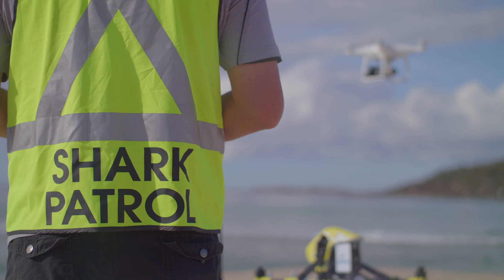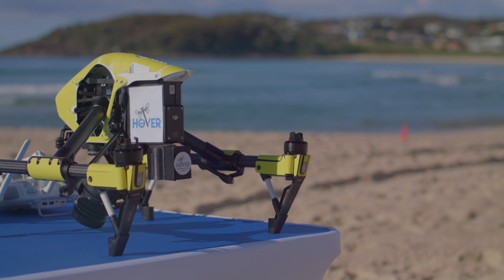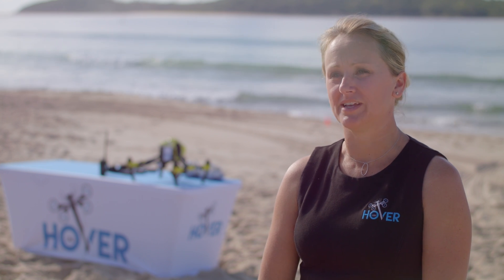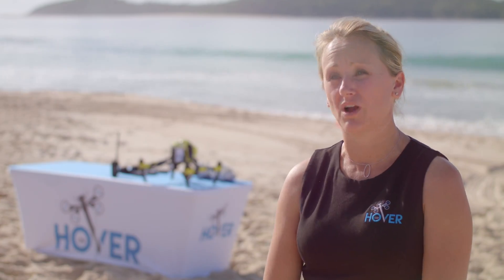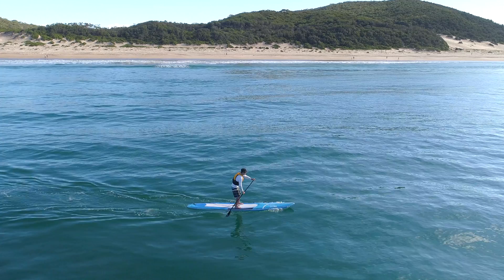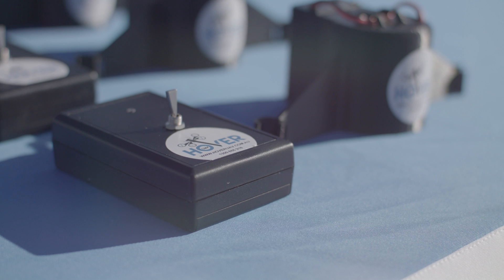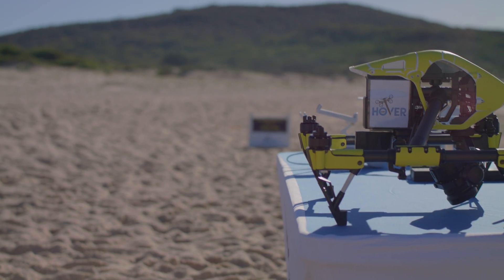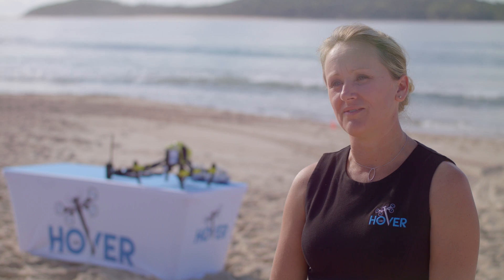Drone Shark Alarm - Hover UAV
This is a video showing Hover UAVs real time drone shark alarms. They can be fitted to almost any drone. They give the ability to give water users real time alerting to the presence of a hazard. This coupled with Hover UAVs shark and beach surveillance offers unwavering safety across Australian beaches.